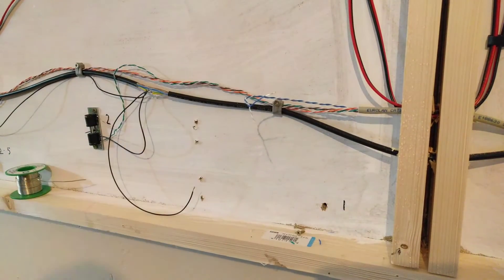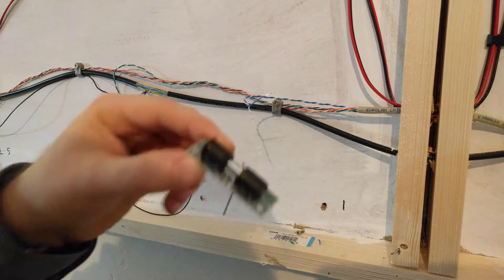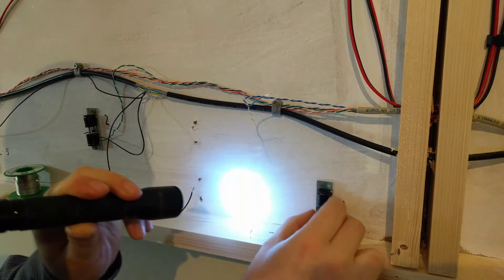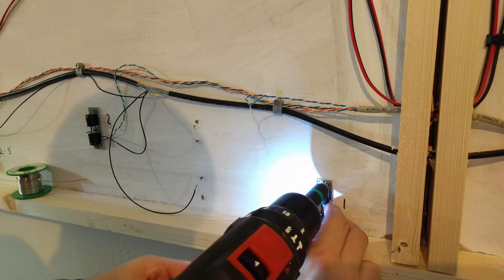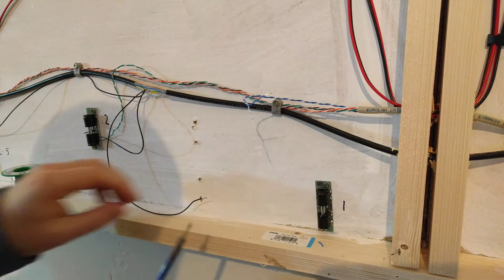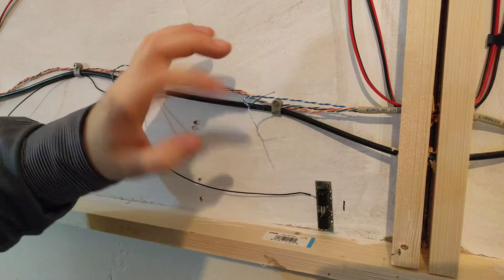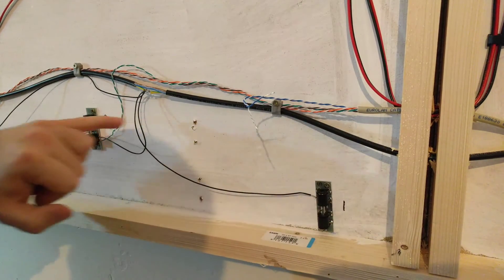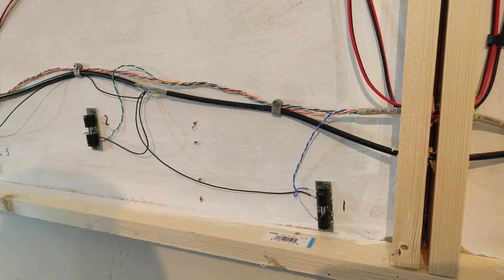Wiring up a seep point motor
A short video of soldering up these seep point motors, so far they have been ultra reliable, I have 9 of them and haven't had 1 miss fire!